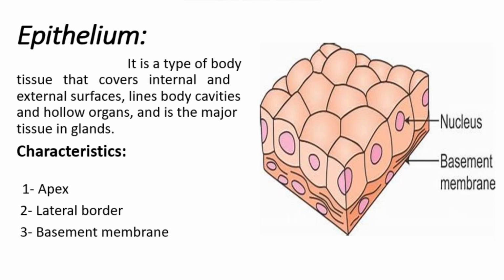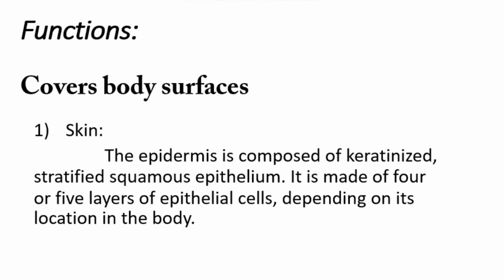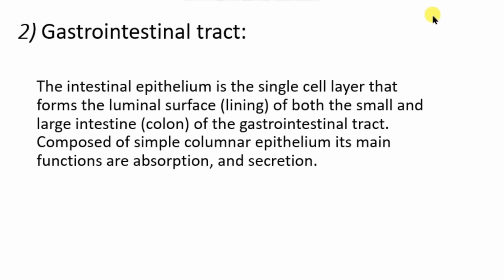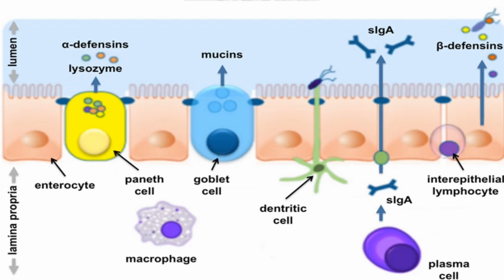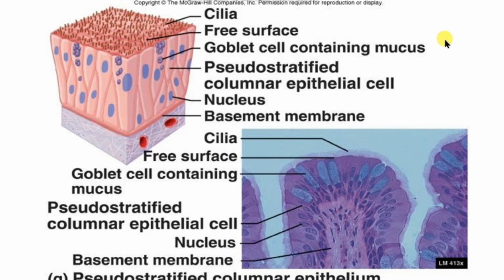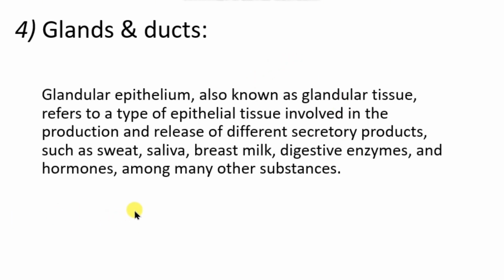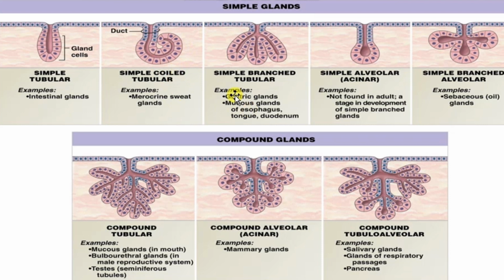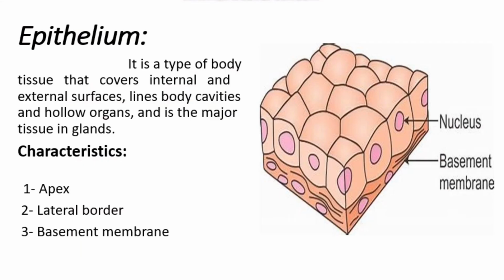Epithelium-histology | Structure, characteristics & functions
You can find basics of epithelium (structure, function and characteristics) in this video….